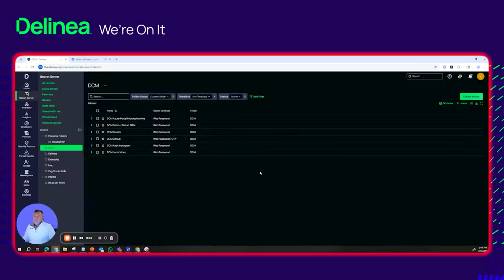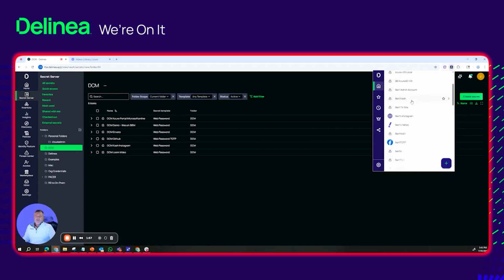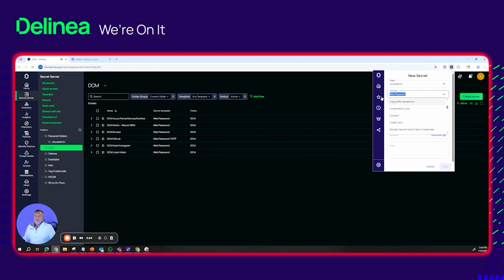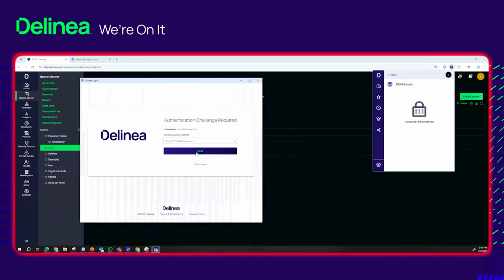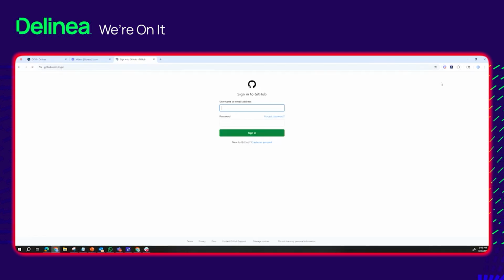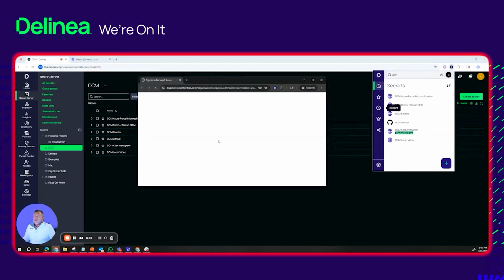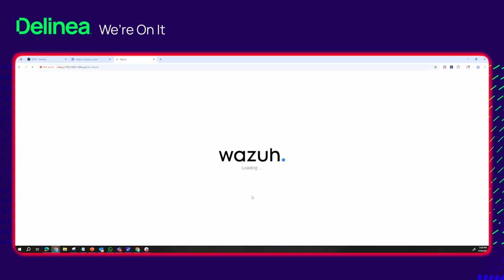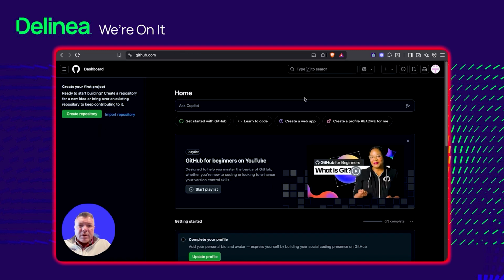Exploring Delinea Credential Manager With Bert Blevins